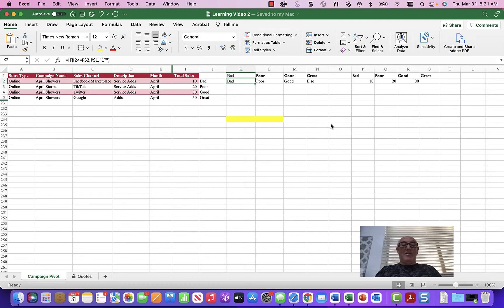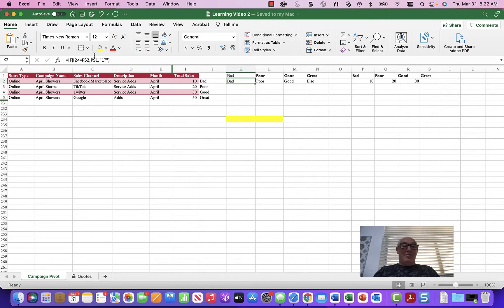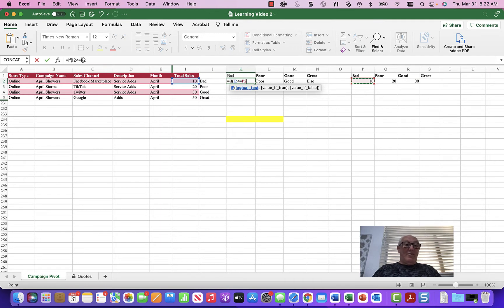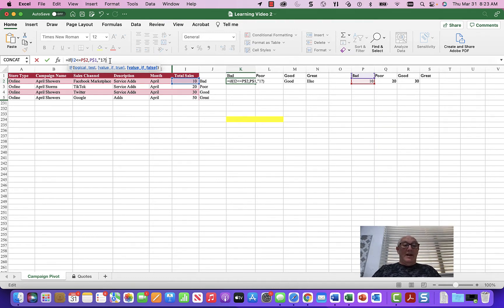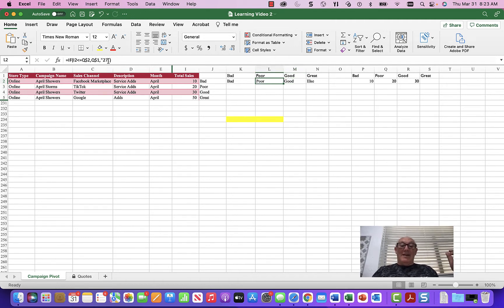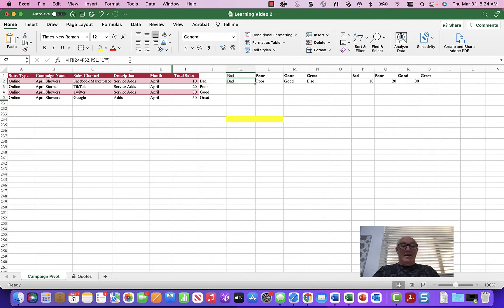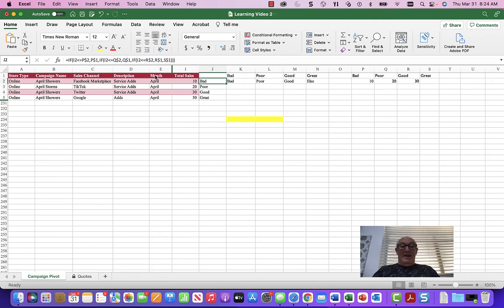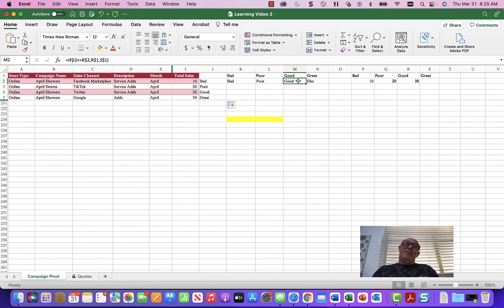Excel 101: Using a Nested IF Statement to Build a Range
This new video demonstrates the "Step" method to build a complex IF statement using smaller IF statements.